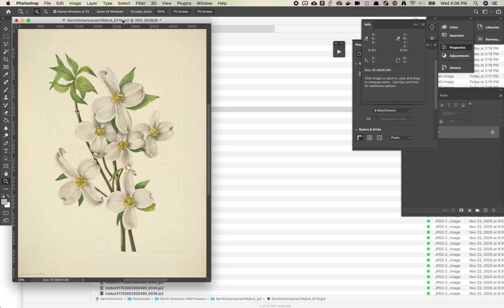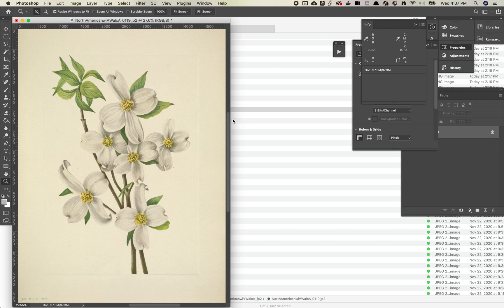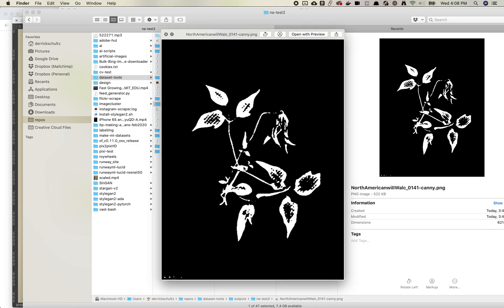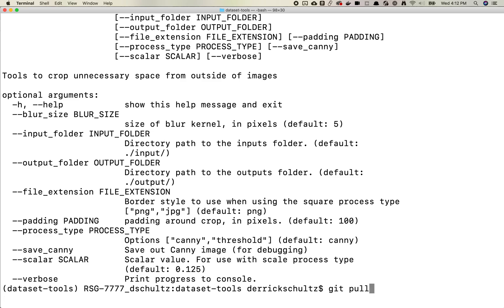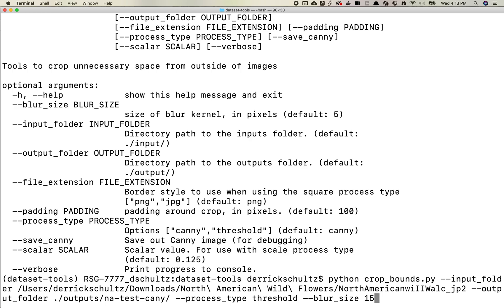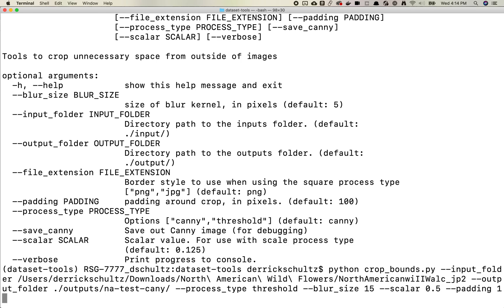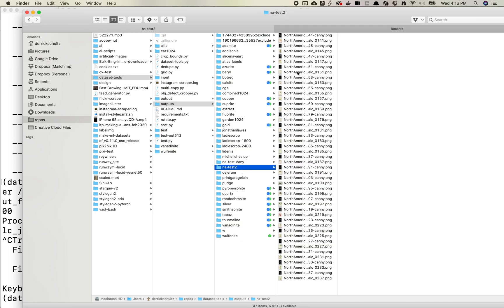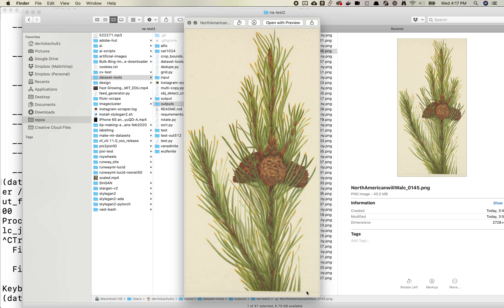Removing White Space Around Images With the crop_bounds.py Script